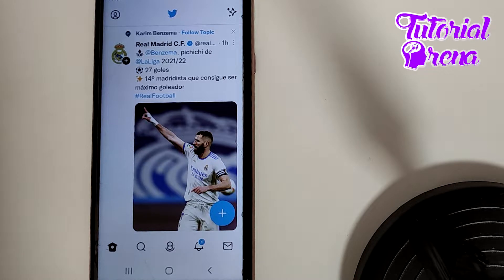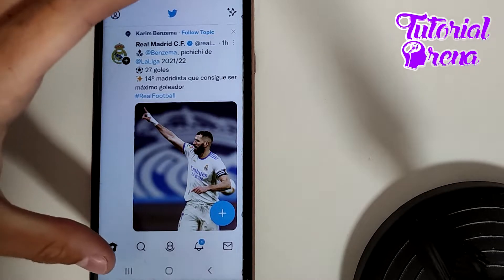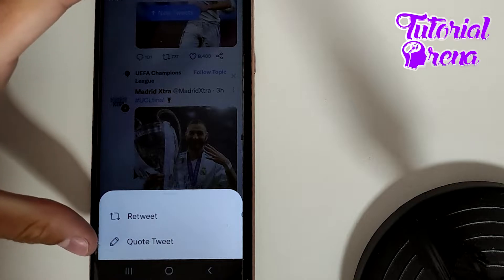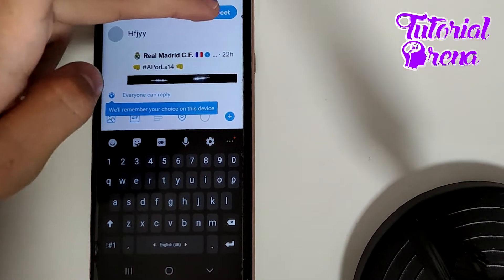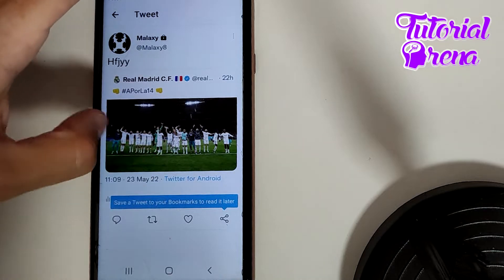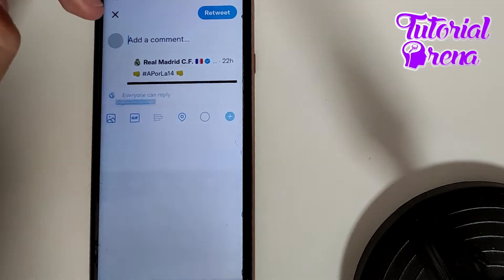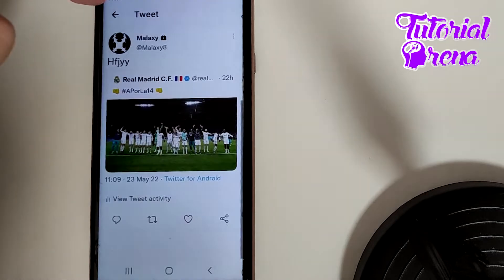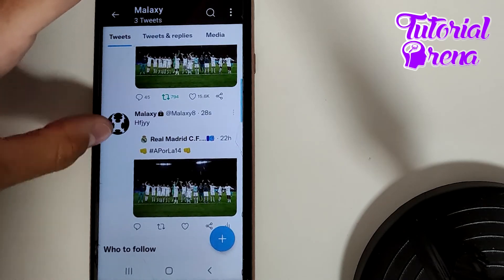How to Retweet on Twitter when prompted to quote tweet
Hey Everyone, Welcome to Tutorial Arena! In this video, I'm going to Show you how to retweet on twitter when prompted to quote tweet.